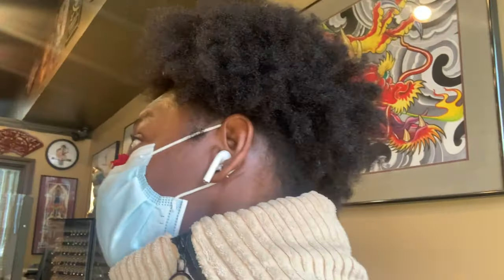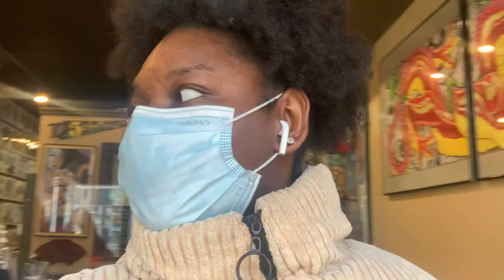WE GOT TATTOOS IN THE MIDDLE OF A PANDEMIC | BRIANNA MONIQUE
We were careful in every step of the way regarding the tattoos. everyone was wearing masks including the tattoo artists and he wore gloves the whole time.